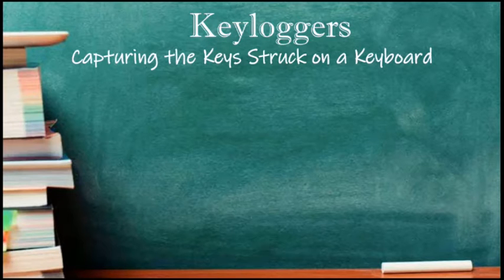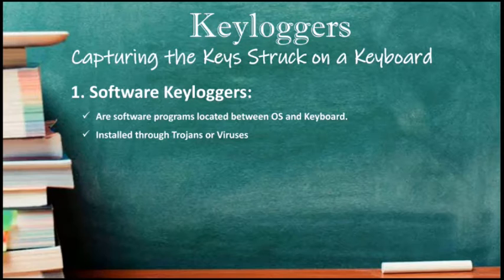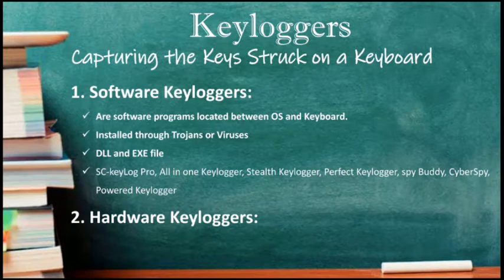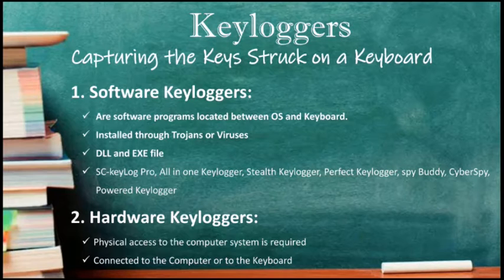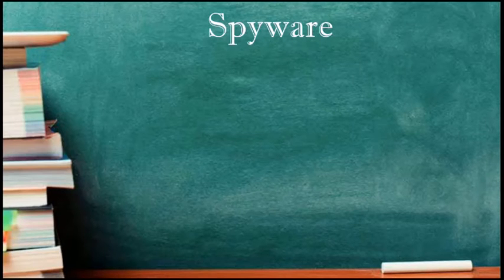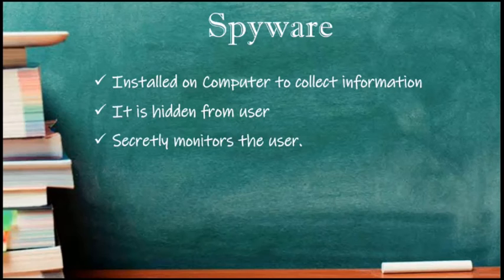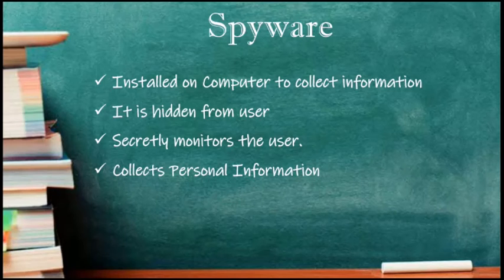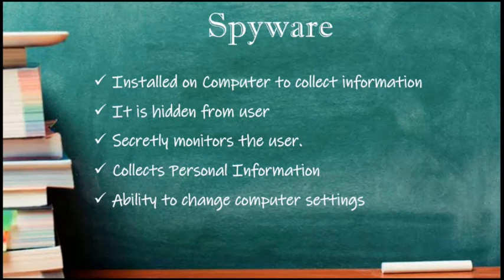CS3 Session06 Keylogger